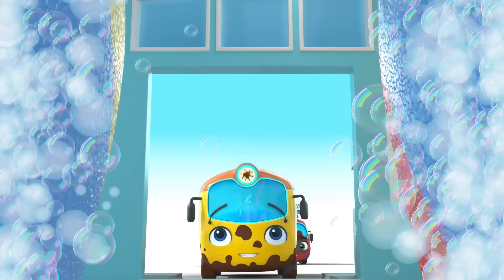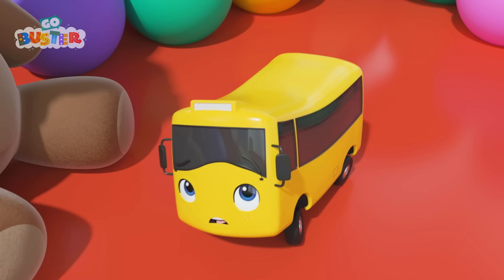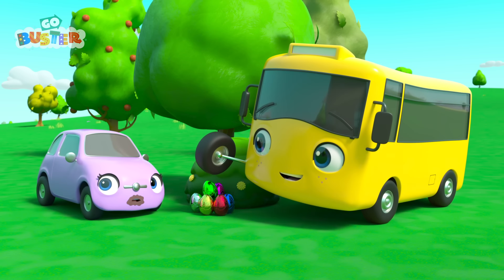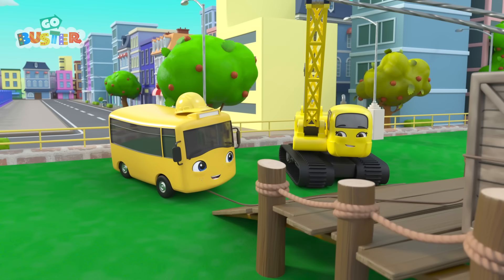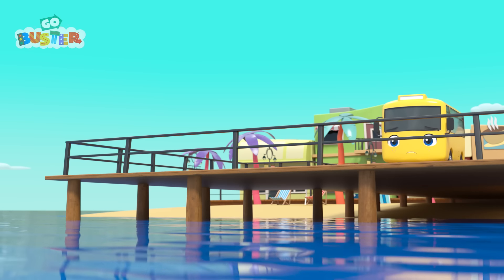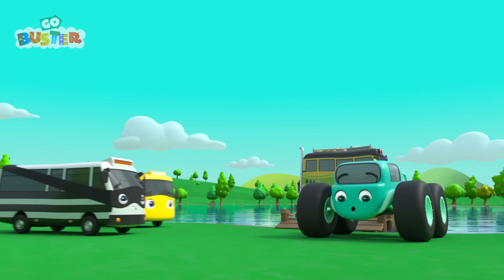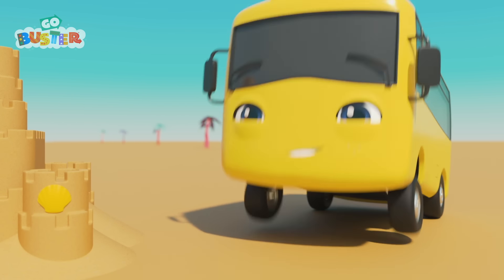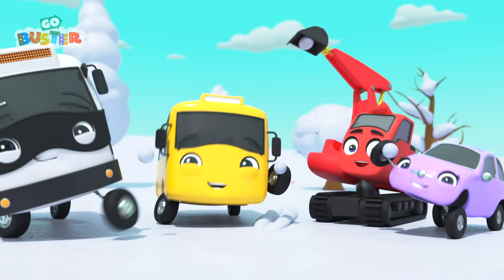Buster Goes to Treasure Island - Buster And The Boat | Go Buster - Bus Cartoons & Kids Stories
Buster finds an old pirate's treasure map, so goes on a quest to find some buried treasure.

Go Buster - Bus Cartoons & Kids Stories

Go Buster is about Buster, a cute and cheeky little bus with an adventurous spirit and an inquisitive mind. More than anything else, he loves exploring his high-tech home of ‘Wheelieville,’ riding into adventures both big and small with his vehicle friends ‘The Bumper Bunch’.

Go Buster helps children uncover their adventurous spirit; to find the courage to try new things and face their fears.

00:00 Buster Goes to Treasure Island
02:11 Soft Play
04:07 Accidents Happen - Buster Visits the Dentist
07:05 Buster's Toy Story
09:32 Face Your Fears Buster! - Christmas Talent Show
11:31 Buster's Story Time - Goldilocks and the Three Bears
13:32 Surprise Easter Egg Hunt - Who Stole the Chocolate?
15:35 School Sports Day
17:33 Mommy Firetruck Saves the Day - Fighting Fires!
20:35 Robot Buster
22:35 Buster Saves the Day - Stuck in the Mud!
25:33 Chocolate Easter Egg Hunt - Buster’s Tummy Ache
27:34 Buster's Wobbly Tooth
29:35 The Wobbly Tooth
31:42 Santa Buster Delivers the Present
34:41 Buster Saves the Puppy
37:45 The Lost Hat Adventure
40:42 The Remote Control Car - Sharing is Caring
42:43 Buster River Rapid Adventure
45:36 Buster And Digger Find Shapes
47:34 Go Buster - Buster Wins a Prize at the Christmas Fair - Winter Wonderland
49:32 Muddy Buster Pulls a Prank at the Carwash
51:32 Snow Ball Fight! - Buster and Bandit Work Together As A Team